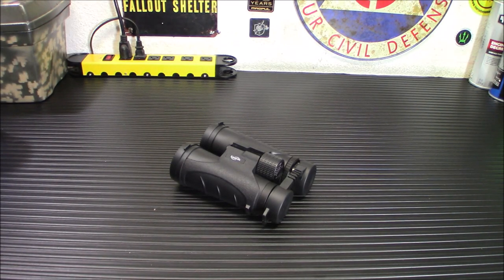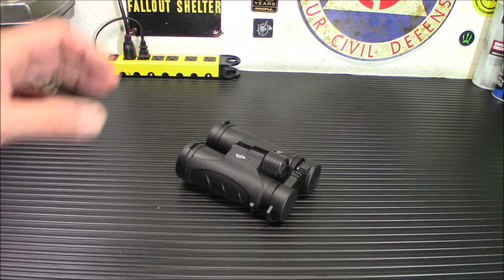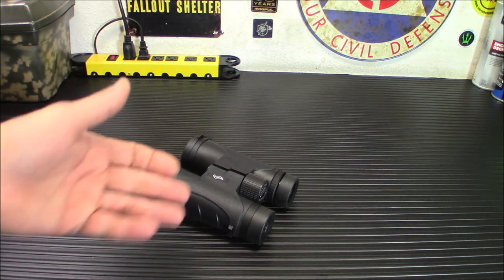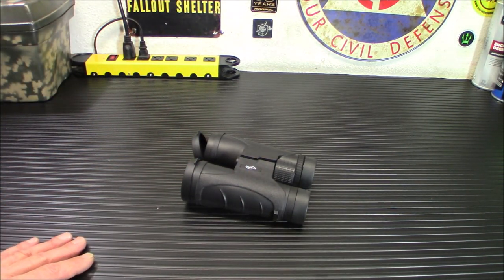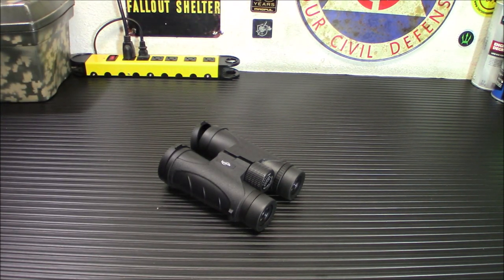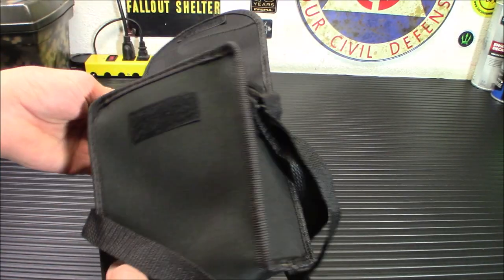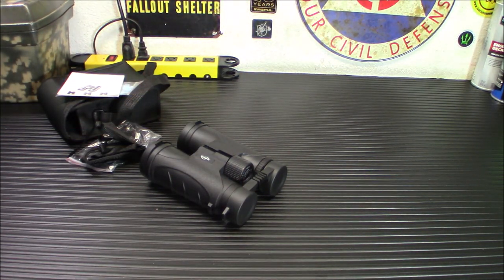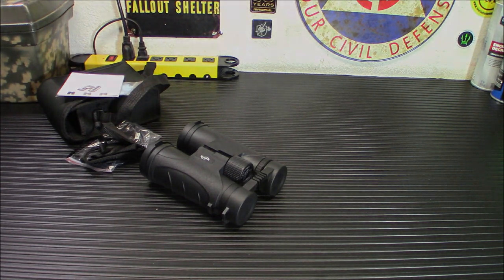Kissarex 10x42 Travel Binoculars A Surprising Value!